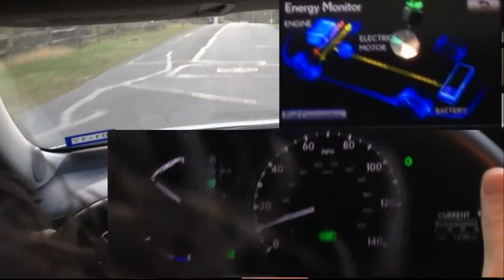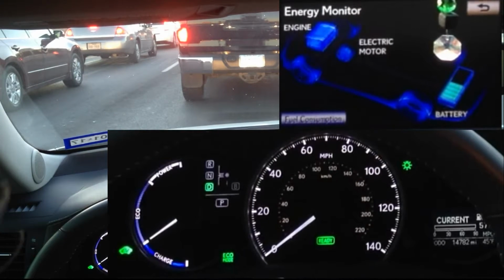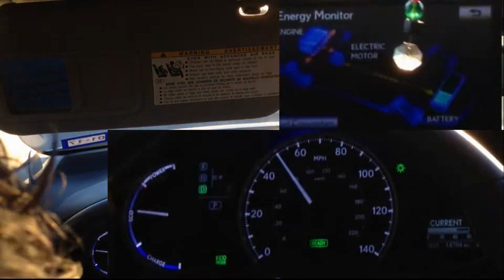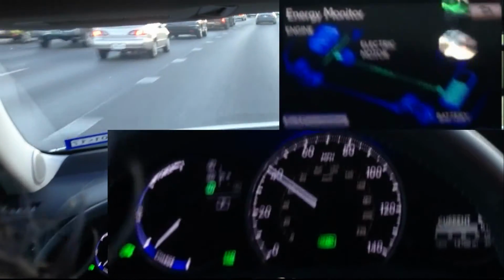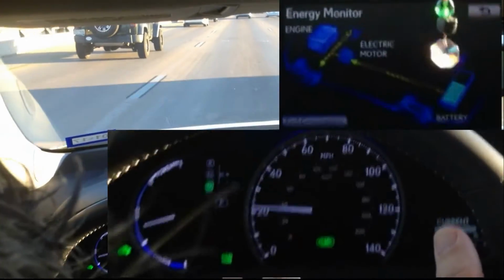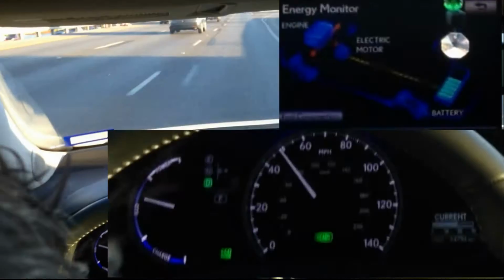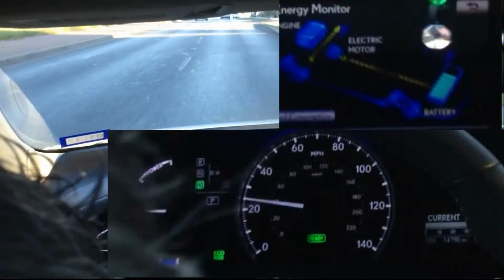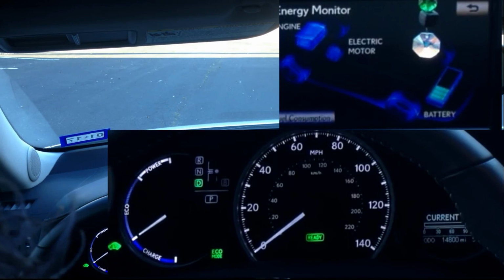Getting over 50 MPG in the Lexus CT 200h - Real Drives 1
This is the first of my driving videos where I demonstrate putting into practice the hypermiling techniques I have learned from Wayne Gerdes, "The Hobbit" and many people on hybrid Forums all over the web.

This one is a little rough, I will be improving as I go along and each new one will be better quality than the one before. Apologies for the hair! It is hard to locate a camera to see the Instrument cluster, it has to be near your head.
Hopefully the next video will be less hair and less shakey!

These techniques also apply to the Toyota Prius.

I have distilled all the information I gathered into a 20 minute YouTube presentation which will give you the simplified "ins and outs" of hypermiling this car.